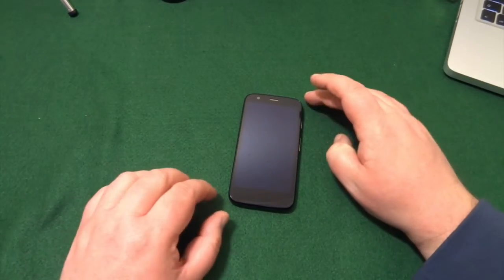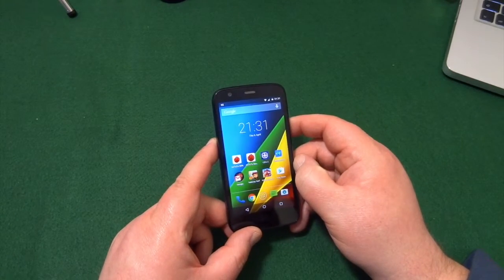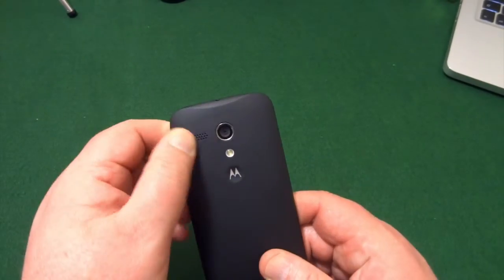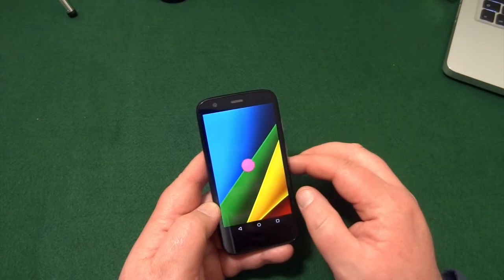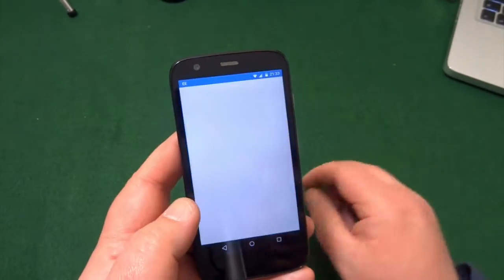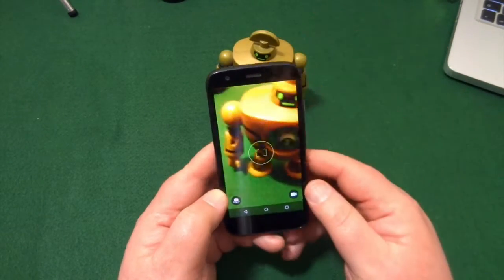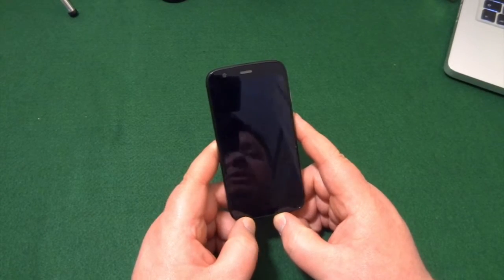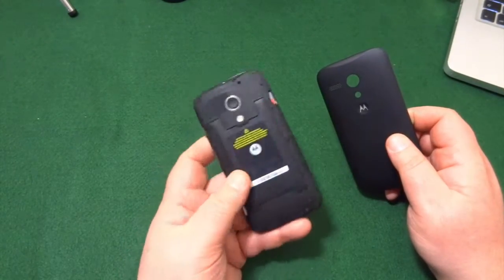Moto G Review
A look back at a phone that shook the budget smartphone world.

I'd love to hear comments if this brings back memories.